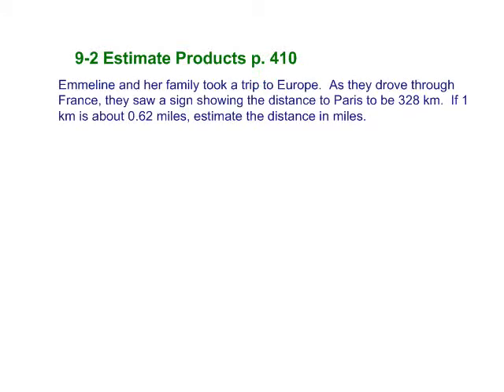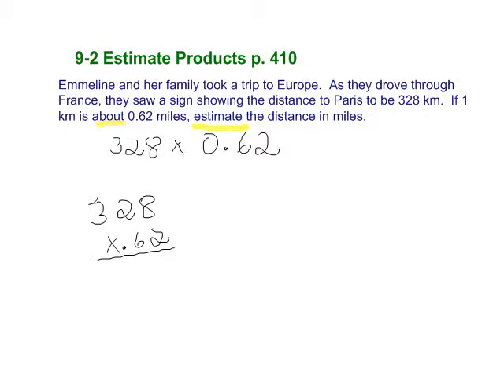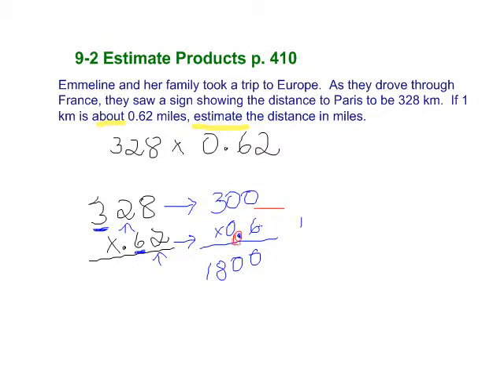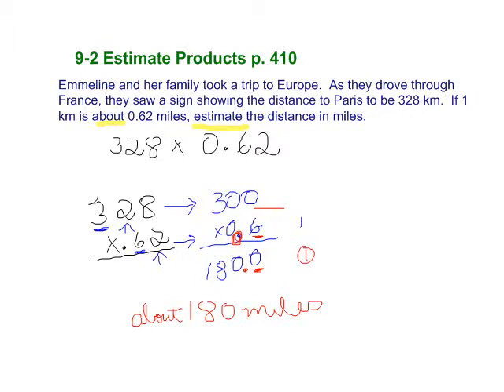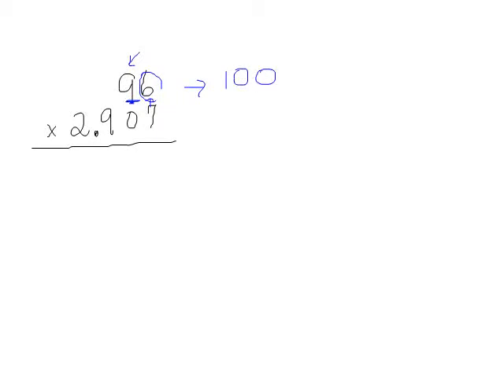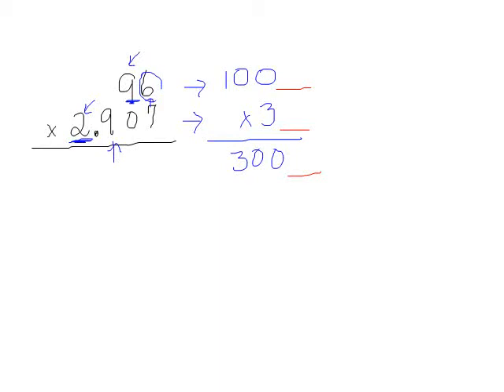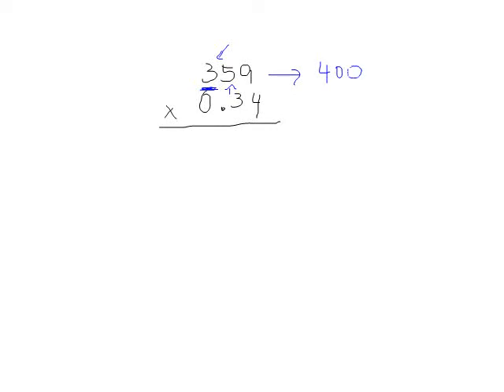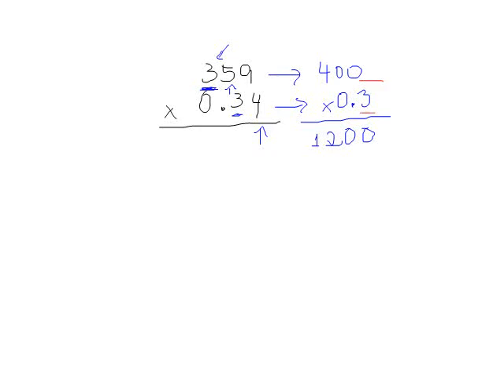9-2 Estimate Products.wmv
Estimate the product of a whole number and a decimal.  Remember the rounding rules to help you estimate the factors.